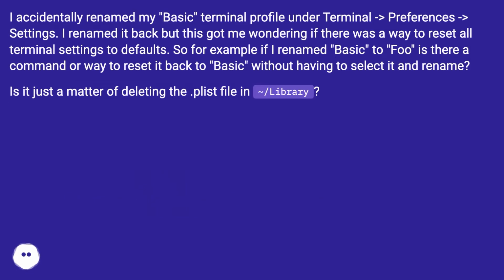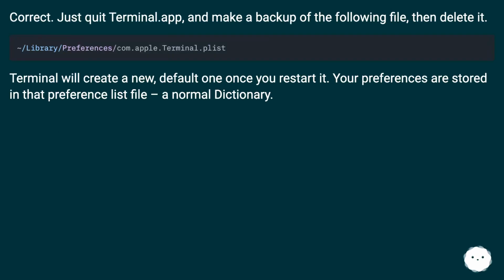Reset Mac OS X Terminal to default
Chapters
00:00 Reset Mac Os X Terminal To Default
00:30 Answer 1 Score 15
01:07 Accepted Answer Score 11
01:30 Thank you